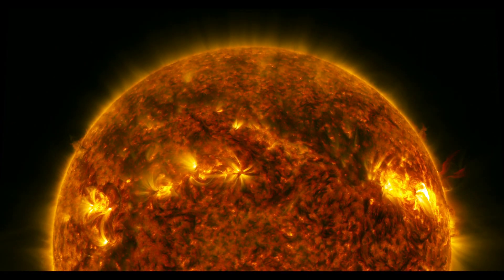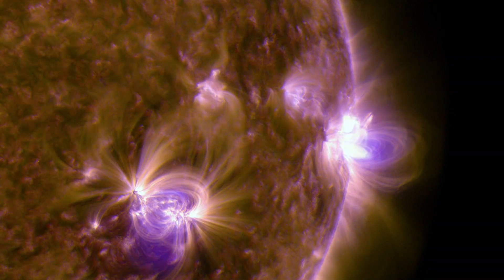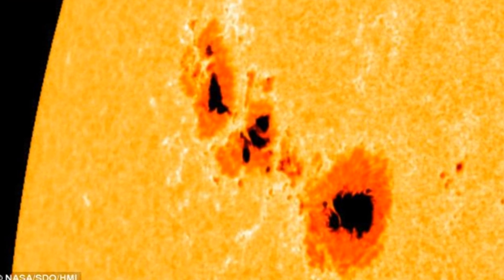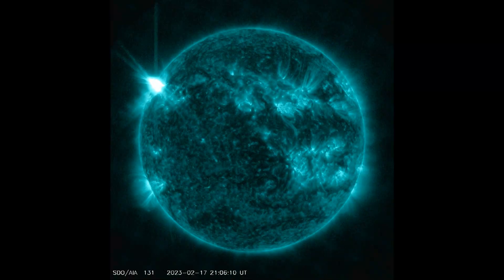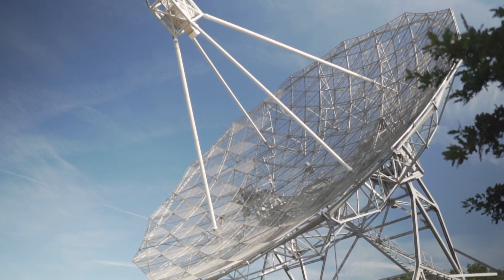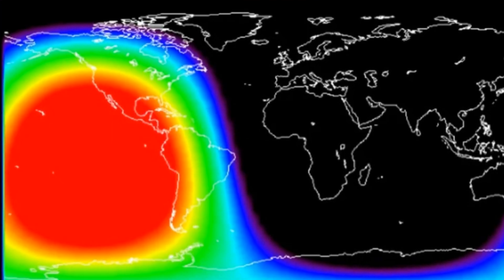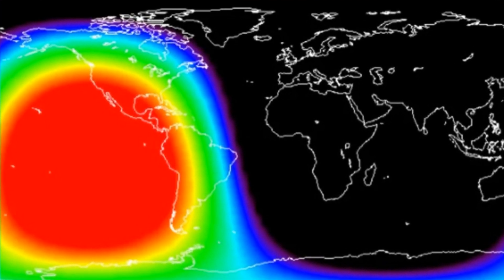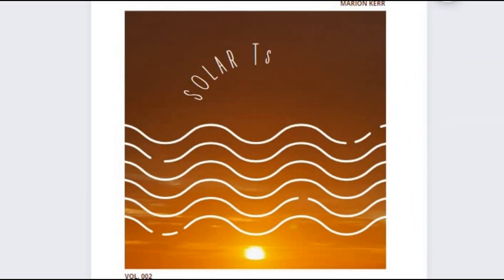A Tsunami on the Sun!?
Today's video is about the recent solar tsunami that traveled across the photosphere of the sun. What IS a solar tsunami, how does it relate to solar flares and can solar tsunami's affect us here on Earth?

Thanks to NASA Image & Video Library and these creators at Pixabay:
Matthias Groeneveld
Help Ukraine
Mustafa Keskin
Maciej
FindingFootage
Humanoide VFX
Piyapong Saydaung